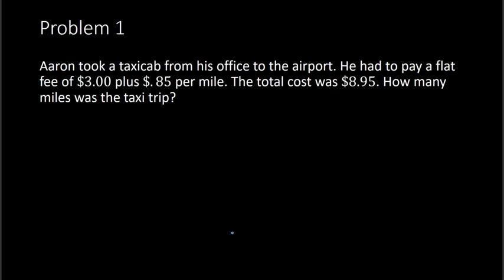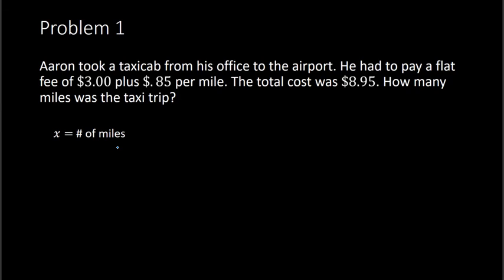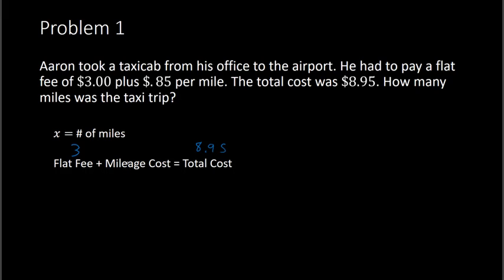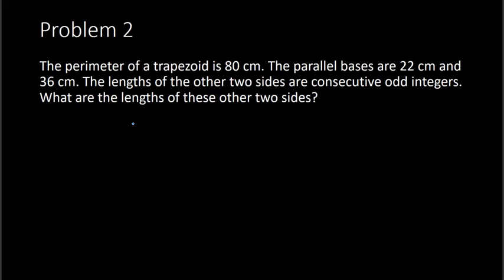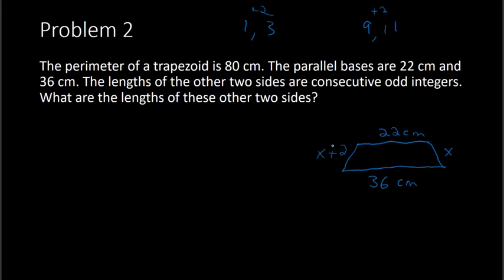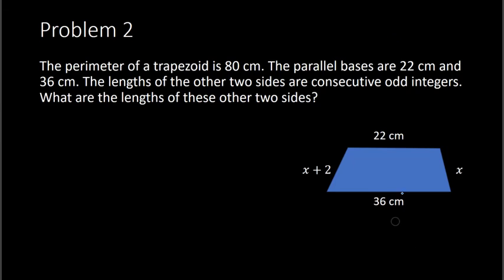Using Equations to Problem Solve (Pre-Algebra)